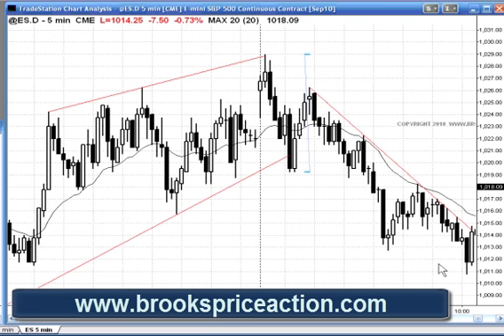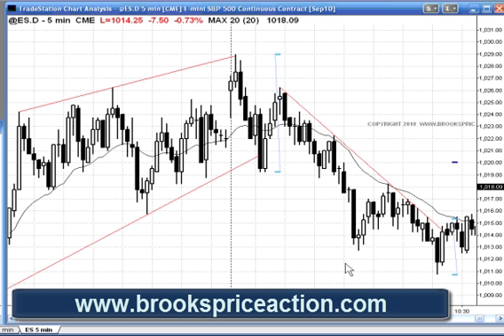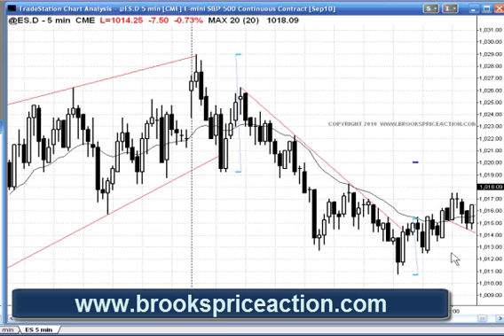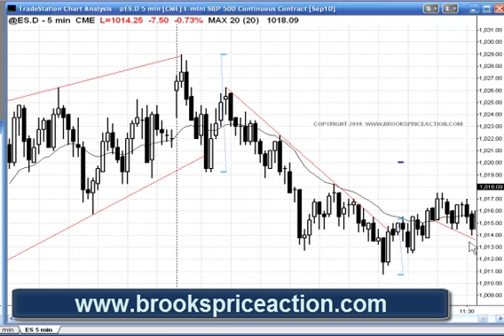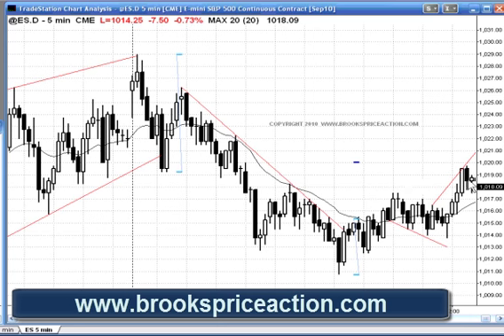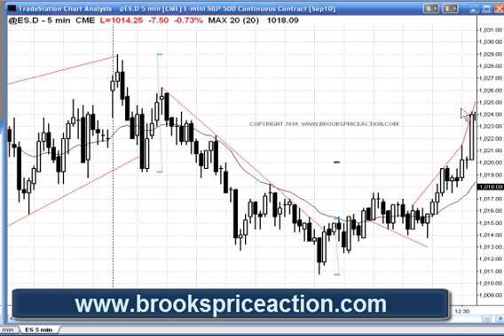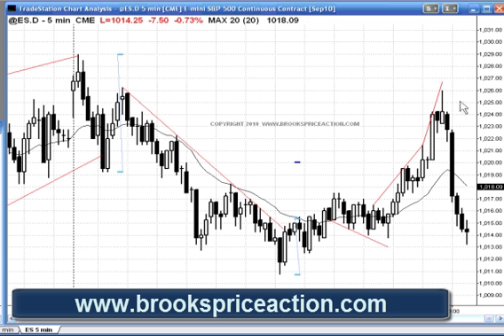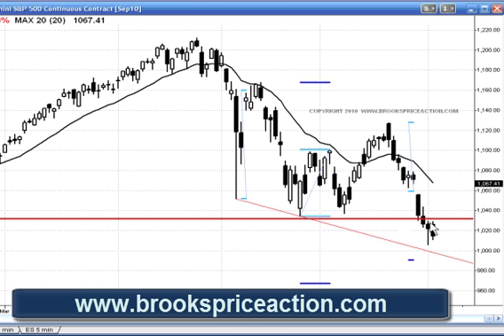Recap for Friday 2010-07-02, Part 2, and Outlook for 2010-07-06.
This is Al's Recap for Friday 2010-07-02, Part 2, and Outlook for 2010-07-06.

We though you might like to see the whole recap Al gives at the end of the day.